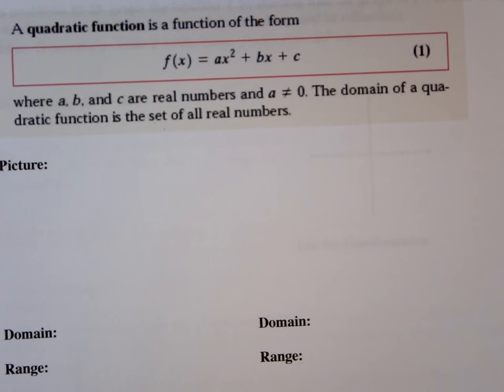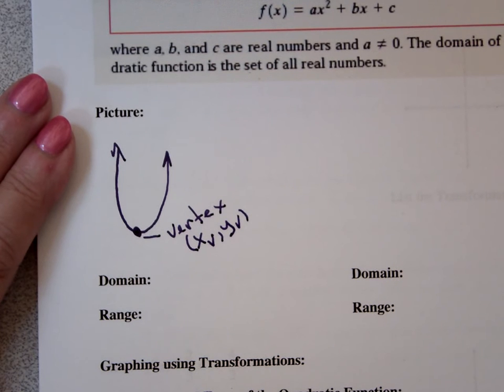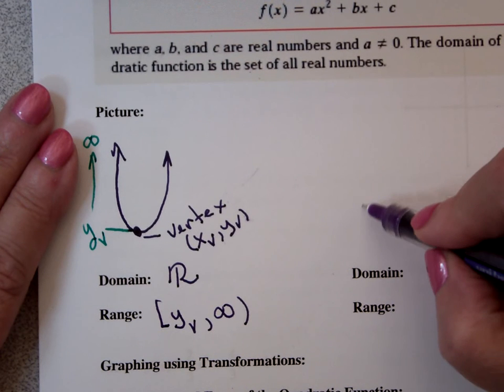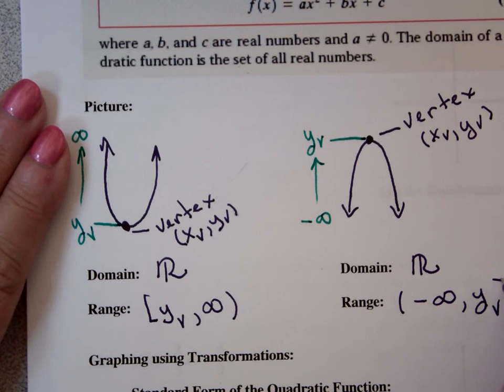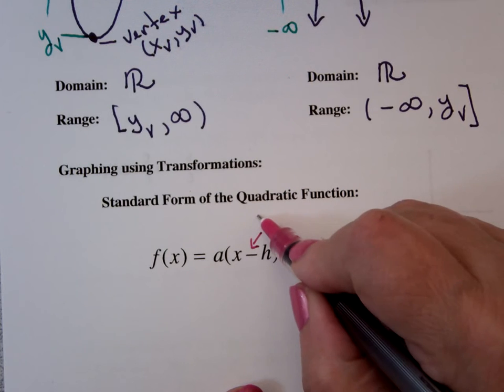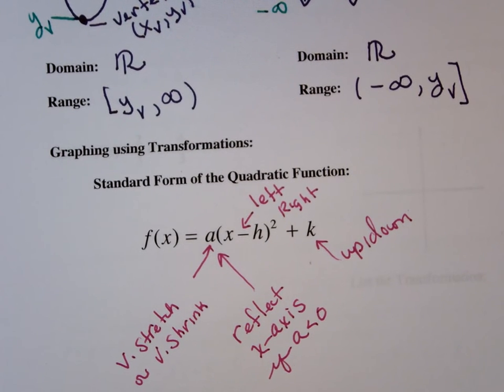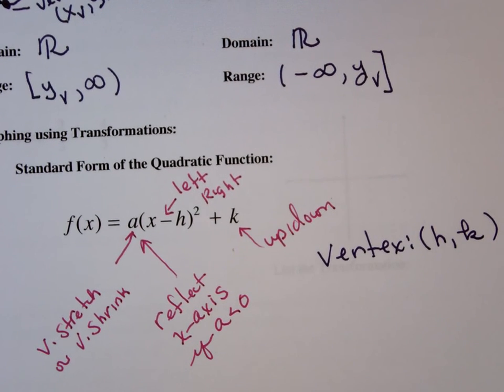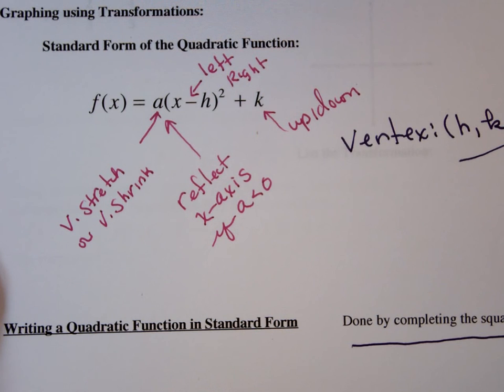150 2 4 page 22